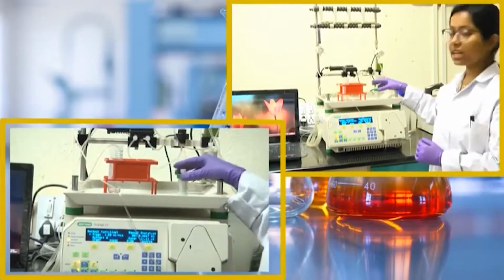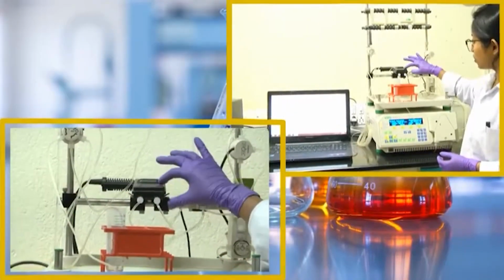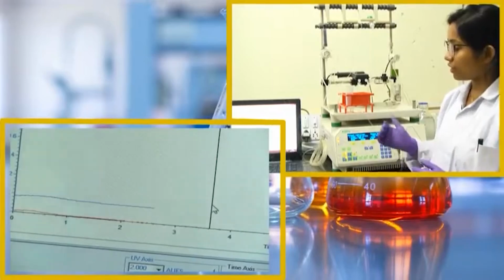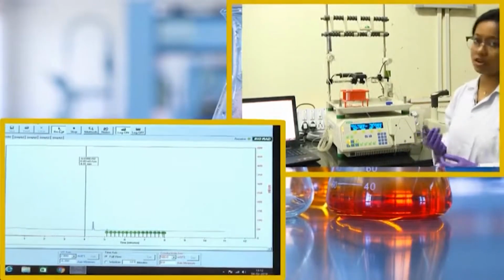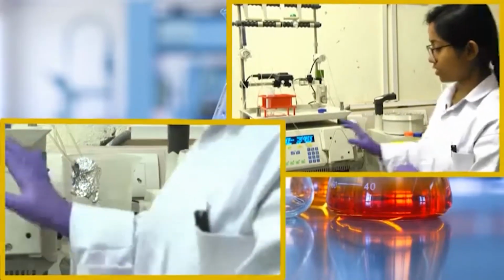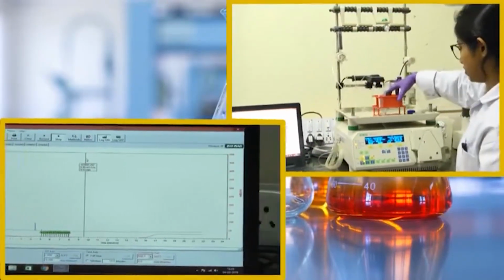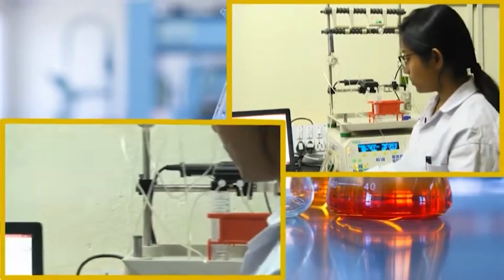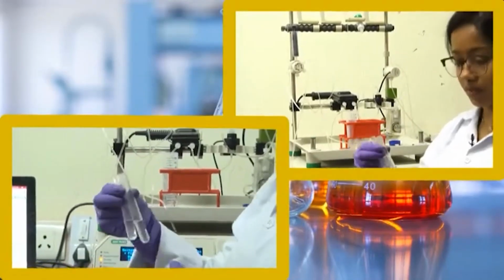Isolation and Purification of Proteins